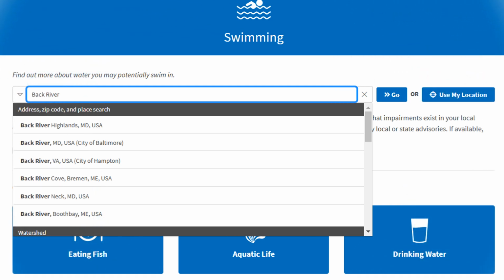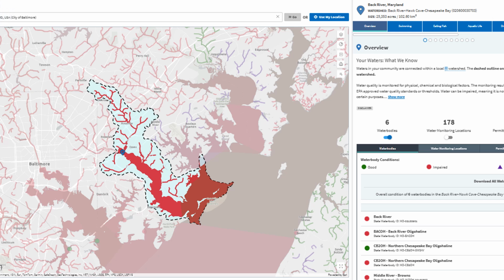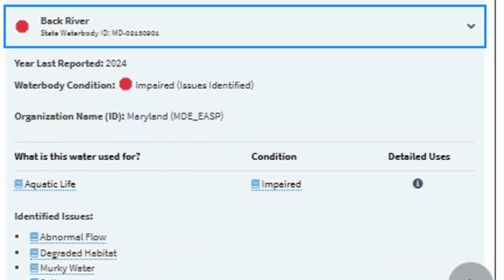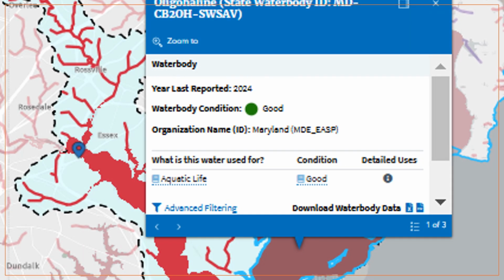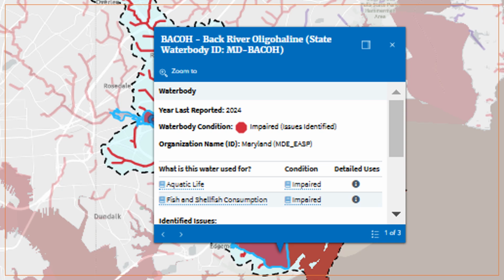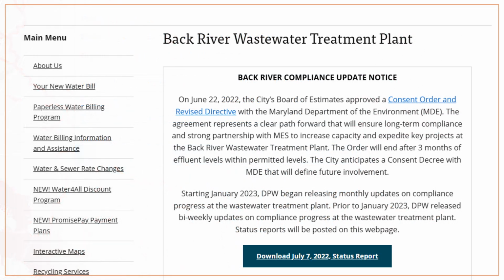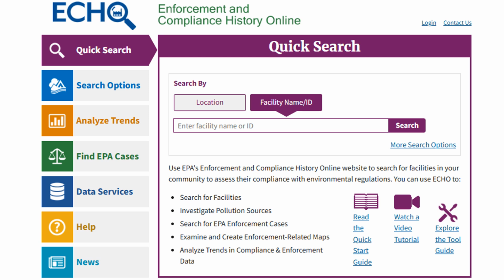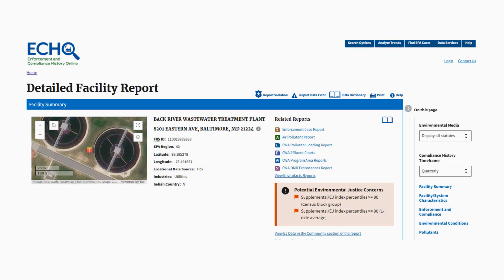Water Quality Information in a General Overview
General information about water